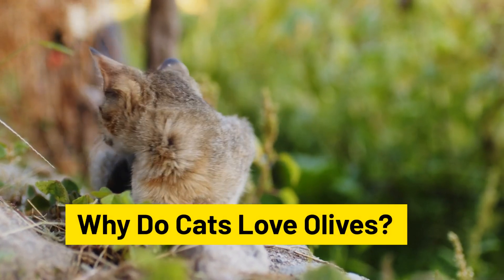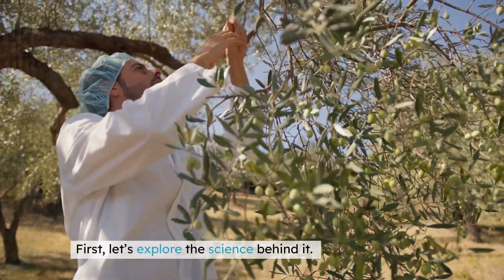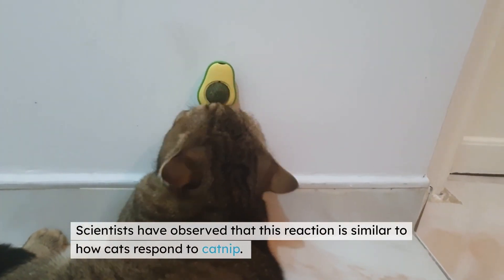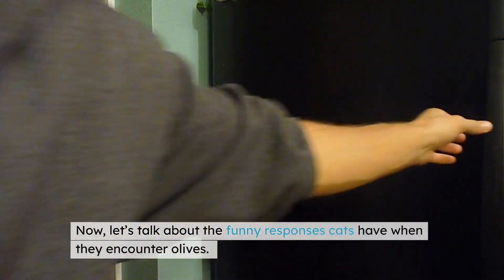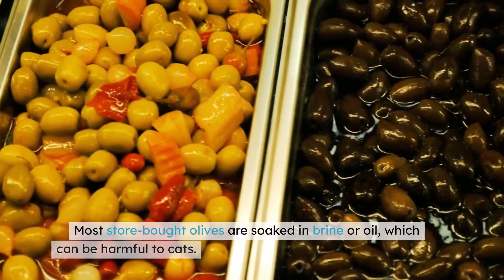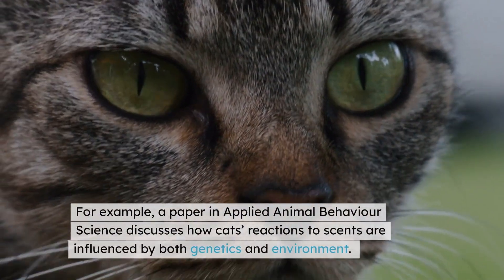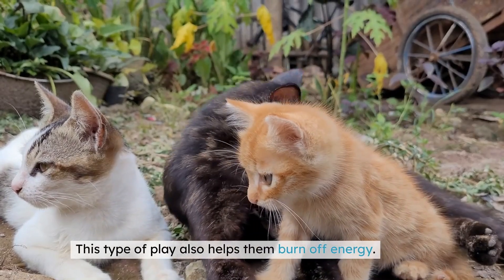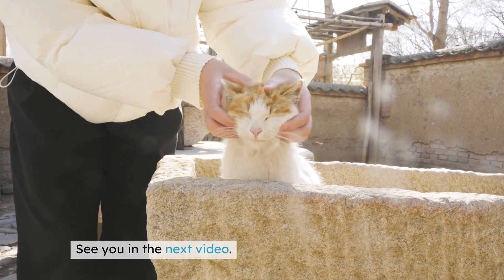Why Do Cats Love Olives? | The Science Behind Their Obsession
Have you ever wondered why cats love olives so much?
 In this video, we’ll dive into the science, funny reactions, and safe ways to let your feline friend enjoy olives.
Discover how oleuropein triggers happiness in cats and why some cats respond like they do with catnip!
Watch until the end for practical tips and scientific references to understand your cat better.